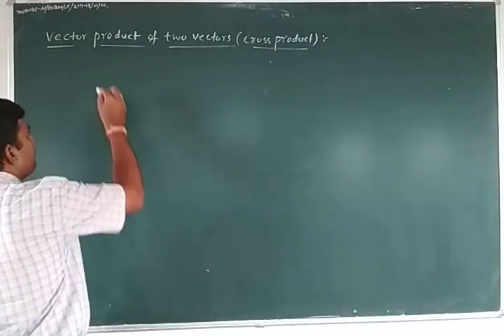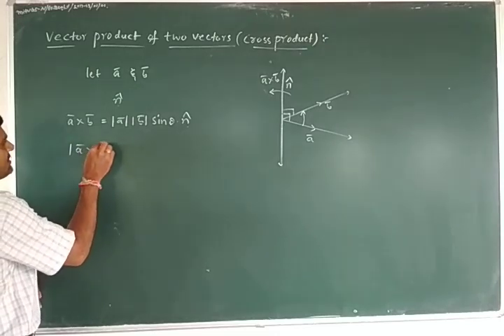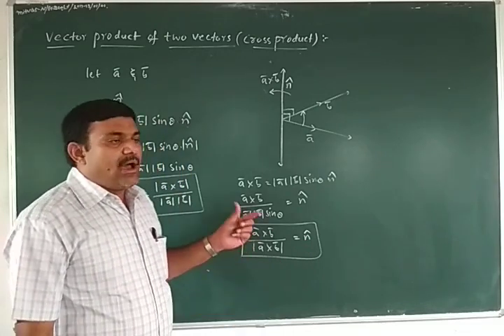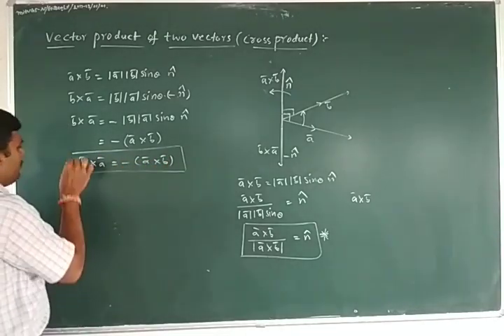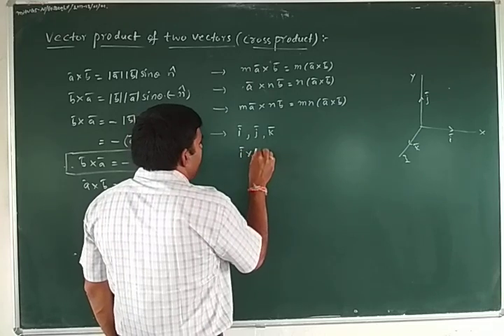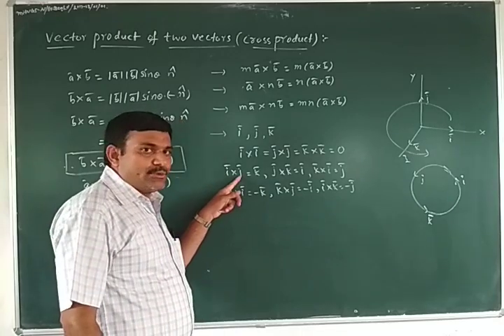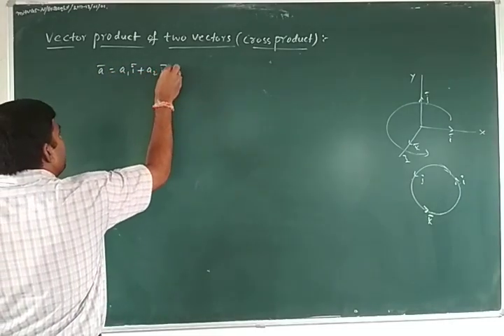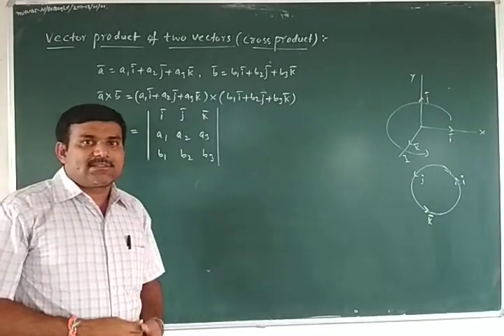Mathematics//vectors-- vector product of two vectors (cross product)//by Mr reddy sir